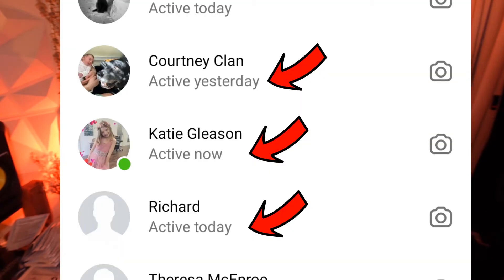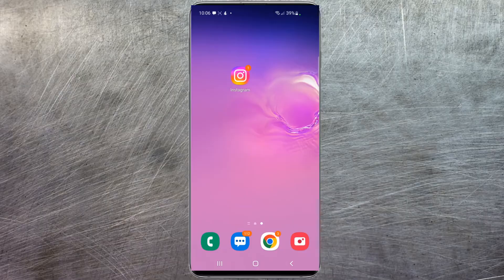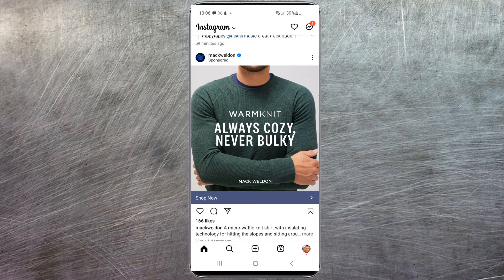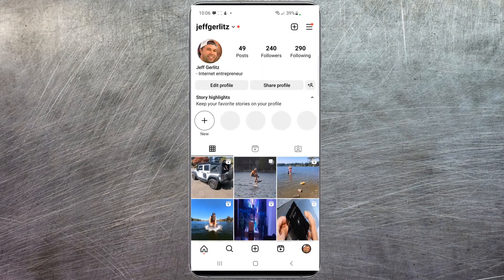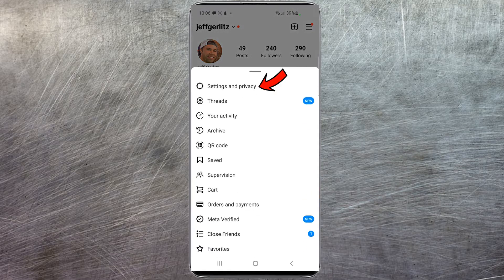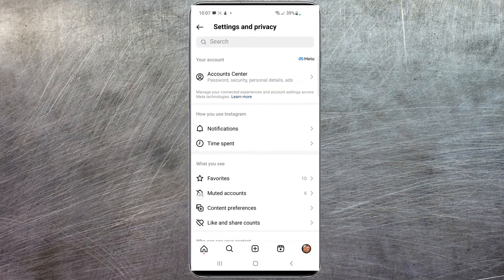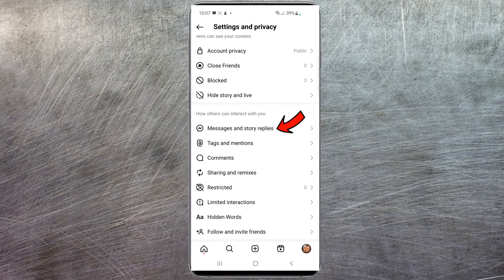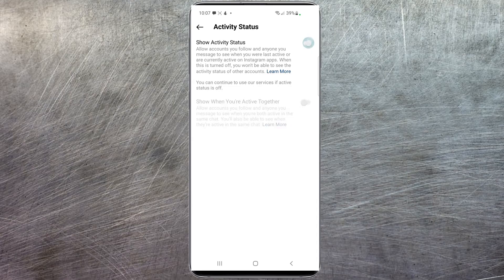How To Turn Off Instagram Active Status (Hide Online Status)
In today's quick tutorial I show you how to turn off Instagram active status which will hide online status on Instagram.  This is also known as disabling active status on Instagram.

If you use Instagram messenger, you may have noticed people can see when you are active or when you were last active on the Instagram app.  There are many reasons you may wish to disable or turn off this option to hide your status on Instagram.  By turning this feature off, it hides your active status as well as hides other users active statuses as well.

This option is easy to turn off or on and can quickly be down within the Instagram app in the settings menu.

Well everyone, I hope you found today's tutorial helpful on how to turn off Instagram active status which will hide online status on Instagram.  This is also known as disabling active status on Instagram.